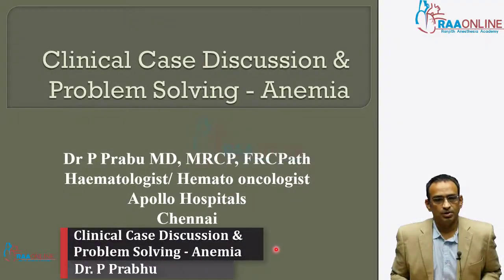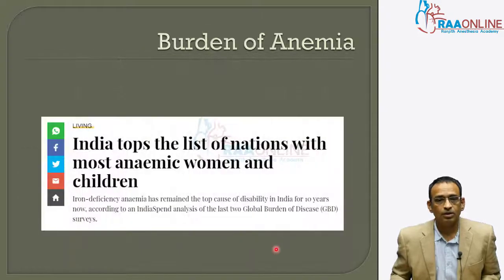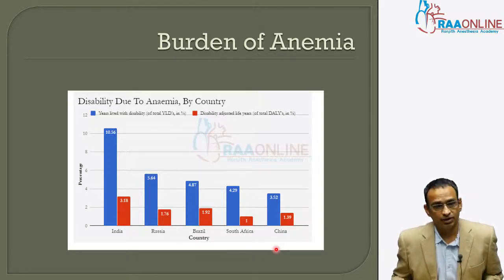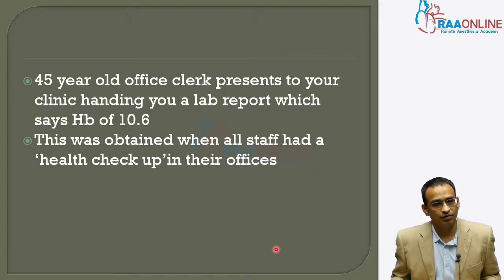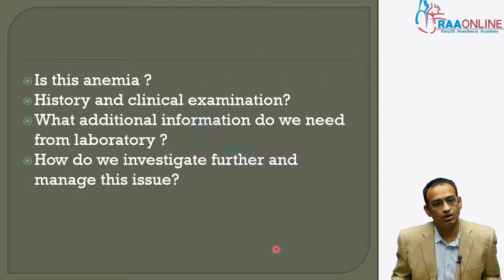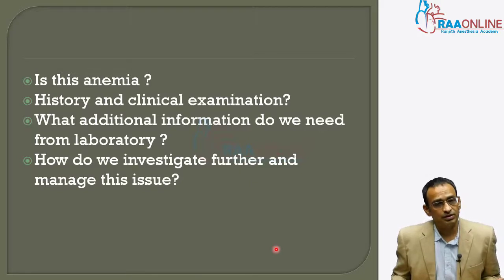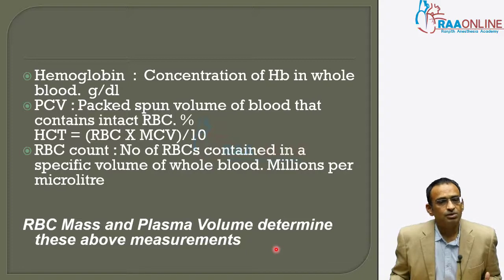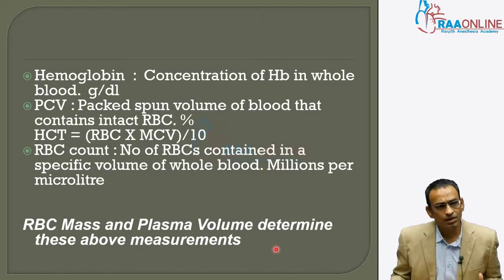Clinical Case Discussion and Problem Solving Anemia - MD/DNB General Medicine